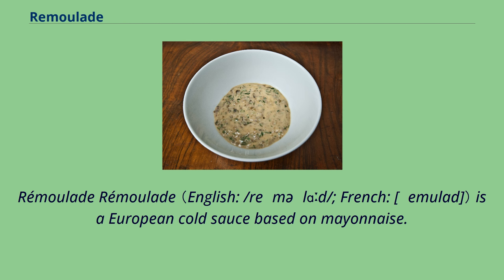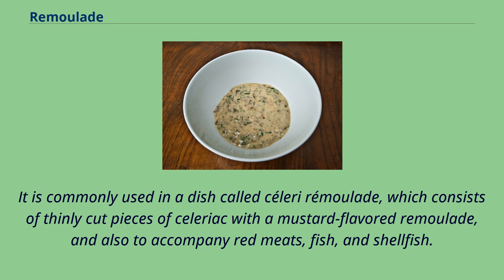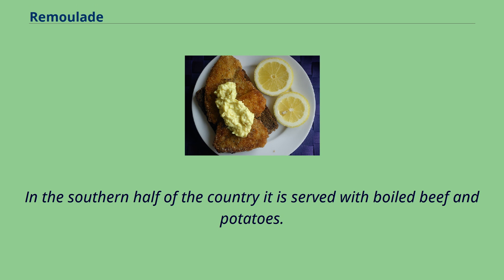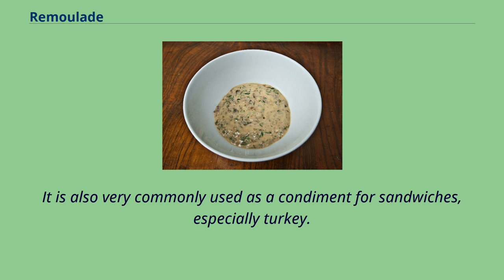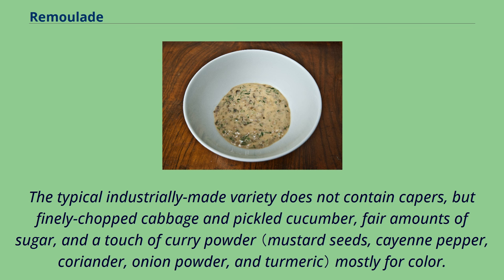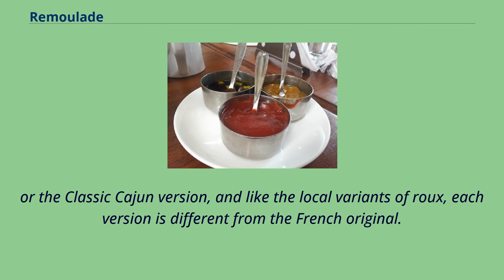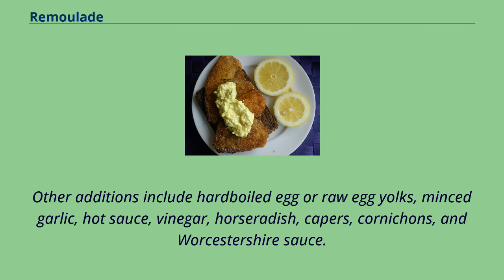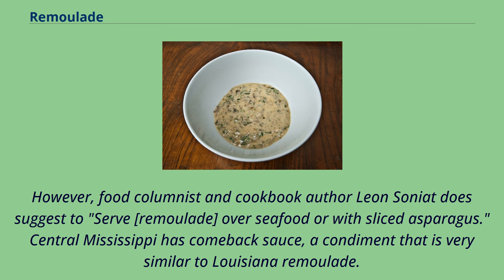Remoulade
Rémoulade Rémoulade （English: /reɪməˈlɑːd/; French: [ʁemulad]） is a European cold sauce based on mayonnaise.
Although similar to tartar sauce, it is often more yellowish, sometimes flavored with curry, and sometimes contains chopped pickles or piccalilli.
It can also contain horseradish, paprika, anchovies, capers and a host of other items.
While its original purpose was possibly for serving with meats, it is now more often used as a condiment or dipping sauce, primarily for sole, plaice, and seafood cakes （such as crab or salmon cakes）.
Rémoulade is originally from France, and can now be found throughout Europe and in the United States, specifically in Louisiana Creole cuisine.
It is often used with French fries, on top of roast beef items, and as a hot dog condiment, although there are many other applications around the world.
Rémoulade is made from mayonnaise with vinegar, mustard, shallots, capers, chopped pickles, and/or fresh herbs （chives, tarragon, chervil, burnet）.
It is commonly used in a dish called céleri rémoulade, which consists of thinly cut pieces of celeriac with a mustard-flavored remoulade, and also to accompany red meats, fish, and shellfish.
Used often with fries, such as those sold at roadside stands.
An essential ingredient on open-face roast beef sandwiches （smørrebrød）, as well as the Danish version of fish and chips, fried plaice with pommes frites.
It is also one of the essential condiments in a Danish hot dog.
Danish remoulade is a modified version of the original French-style remoulade.
It is a mayonnaise-based sauce, coloured brightly yellow with turmeric （or a pinch of curry powder）, mixed with a purée of capers and pickled gherkins or cucumbers, and sometimes cauliflower, cabbage and carrots.
Often served with fried fish.
Mainly used with fri...